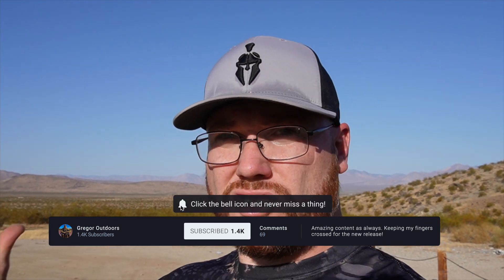Retay Masai Mara 12ga Pattern Test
I head out to test the pattern on my new Retay Masai Mara 12ga. I test Migra 12ga 2/4 stack 1 1/4oz and Hevi-Hammer 12ga 1 1/4oz 4 shot with Carlsons mid-range and long-range choke tubes. I hope y'all get something from this video!

BASIC VLOGGING GEAR:
Sony ZV-e10
iPhone 15 Pro Max
GoPro Hero9 Black
GoPro Hero12 Black
GoPro “Chesty”
GoPro Hat Mount
Camera Tri-Pod
Apple to SD Reader
MacBook Ext Adapter
Heyday Decoys
Heyday Gadwall
Heyday Widgeon
Heyday Mallard
Heyday Fully Flocked Mallard
Heyday Green Wing Teal
Heyday Blue Wing Teal
Heyday Pintail
Heyday Bare Sling
MOJO DECOYS:
Butt-Up Rippler (BEST ACTION)
Green Wing Teal Spinner
Teal Elite Spinner (Remote Ready)
Elite Series Remote Kit
Elite Mini-Mallard
Baby Drake Spinner (Cheaper Version)
Pick Stick (Shell Grabber)
Multi-Decoy Remote and Receiver (Non-Elite Series Compatible)

Lucky Duck Agitator HDI